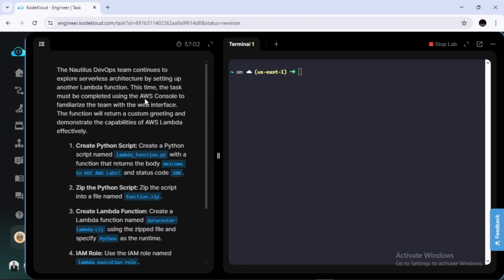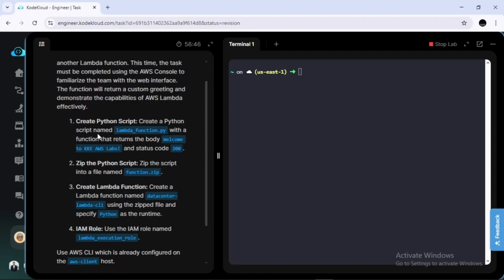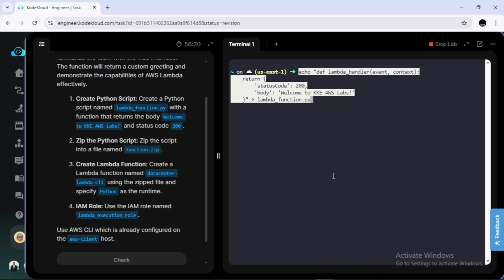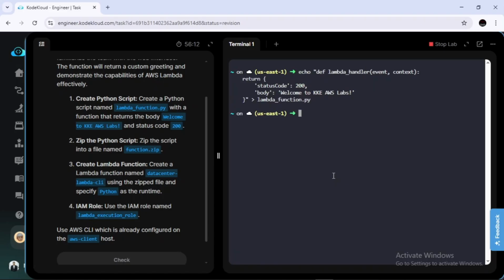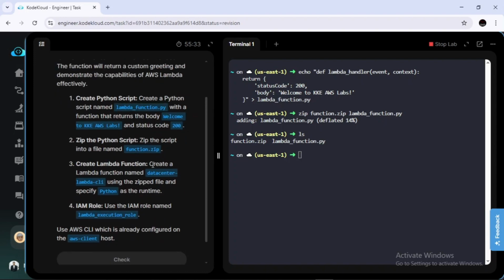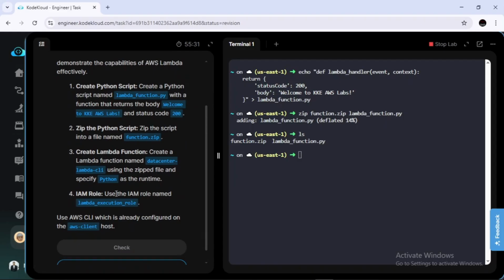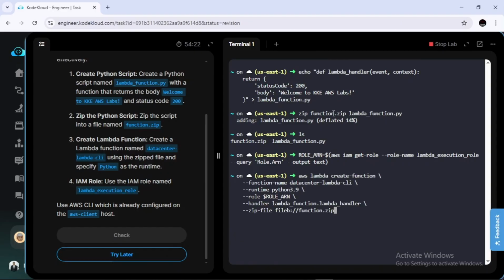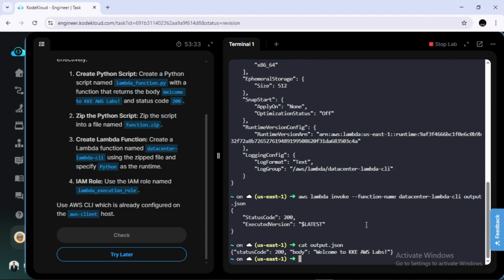Day 34: Create Lambda Function Using AWS CLI | 100 Days of AWS Cloud | KodeKloud Engineer